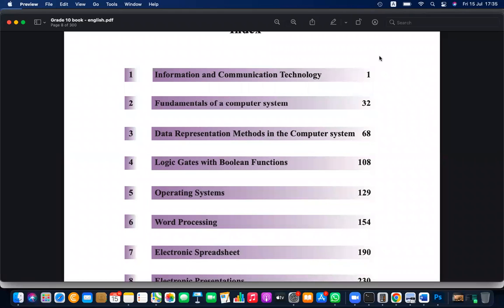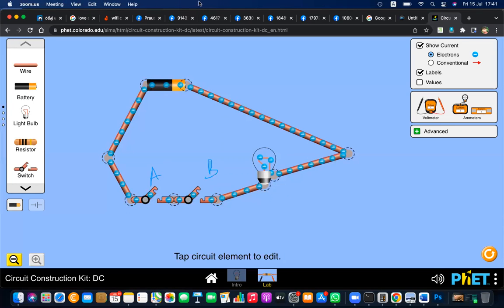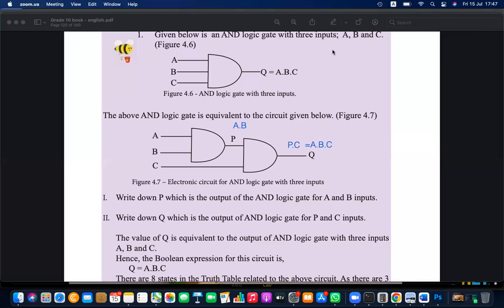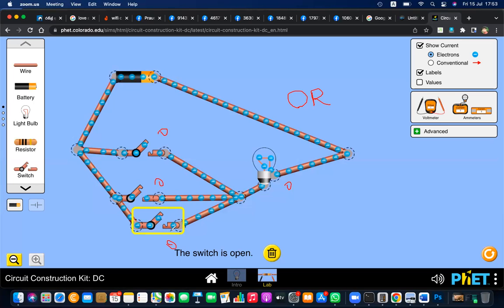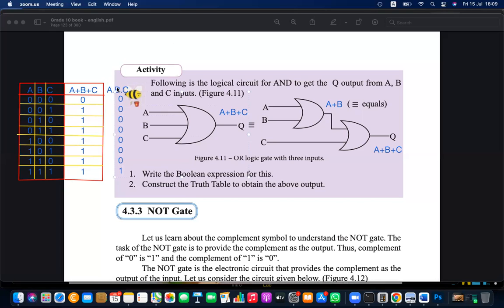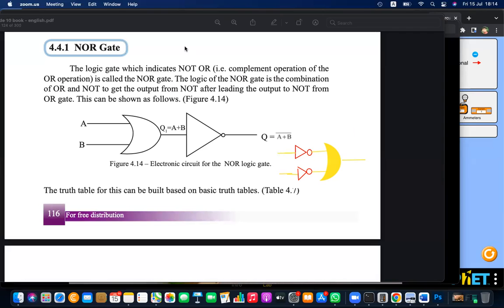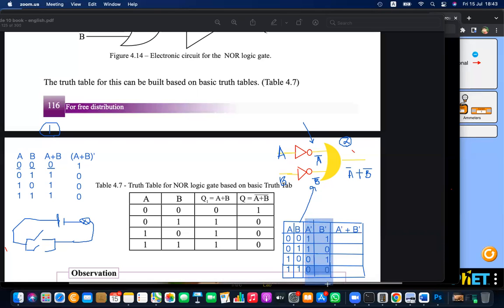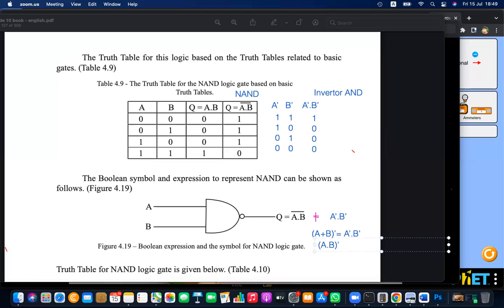Grade 10 English Medium ICT Logic Gates Day 30